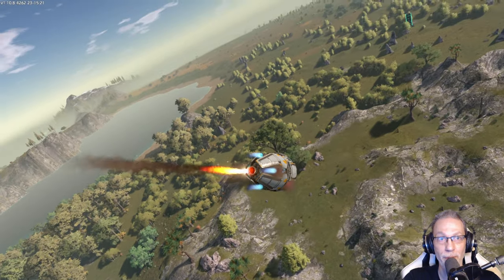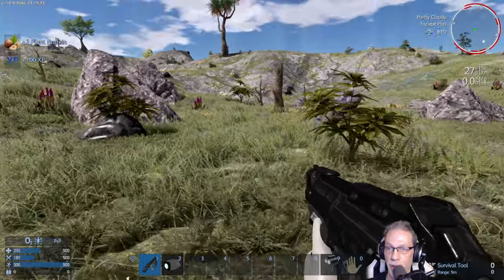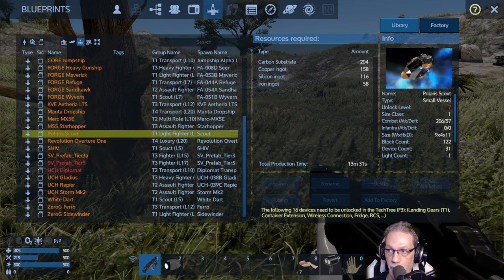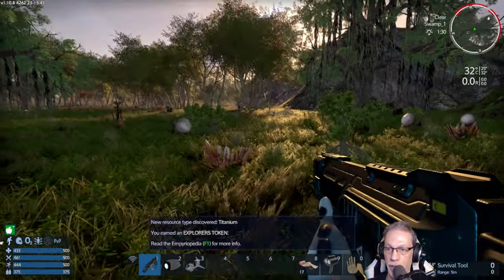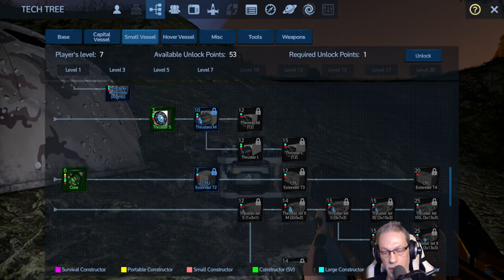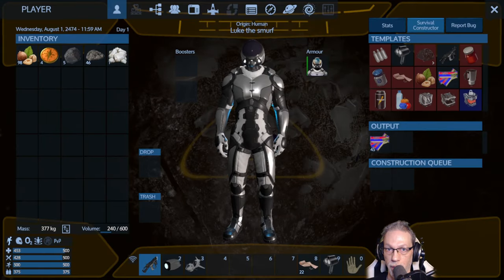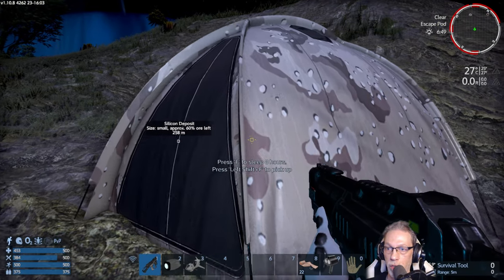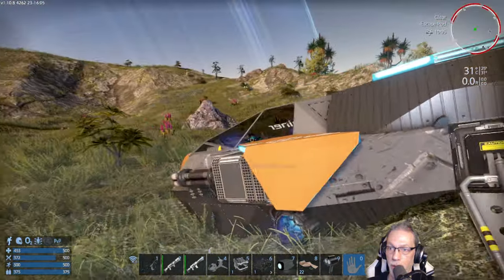Empyrion Galactic Survival 👽 Ep 1: First Ship - shortened [v1.10 vanilla]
This is the start of Empyrion - Galactic Survival, Vanilla Version 1.10.8, played on easy difficulty, shortened.
We start on the moon Akua, where we reach level 7 by gathering resources. We craft armor and a hoverbike and build our first small vessel in the factory: the Polaris Scout.

About the game:
Empyrion – Galactic Survival is a true space sandbox survival adventure that uniquely combines elements from space simulations, construction games, survival games and first-person shooters. Construct mighty capital vessels, sprawling planetary settlements, and vast space stations in your galactic journey to discover the mysteries of Empyrion! (Steam)